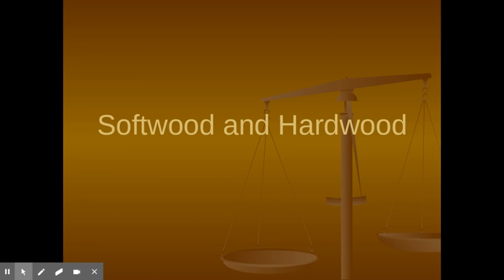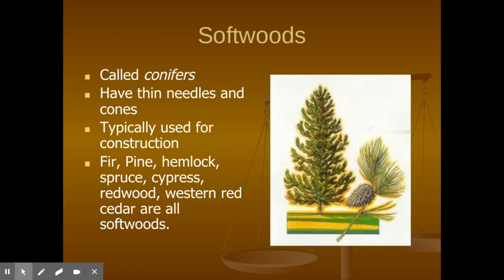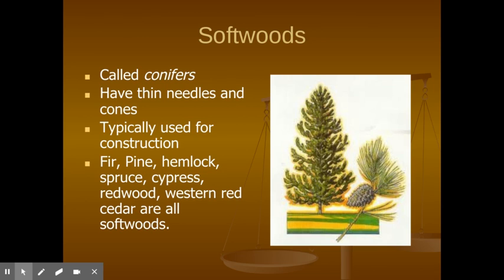Softwood and Hardwood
I created the power point to teach my students about softwoods and hardwoods. I created the video/voice over in response to virtual learning during the COVID pandemic.